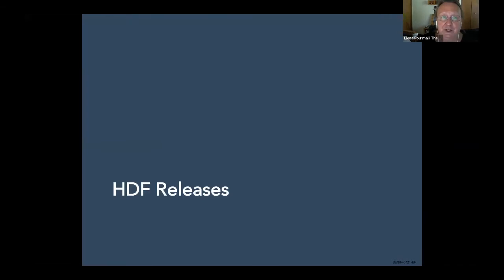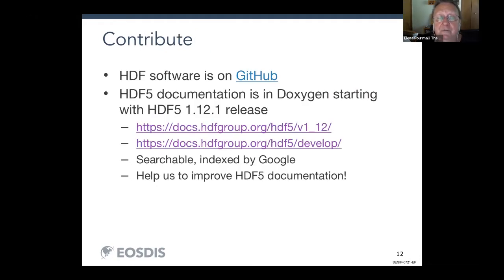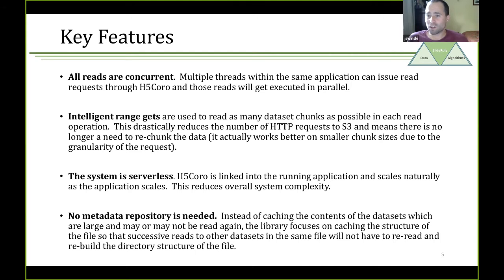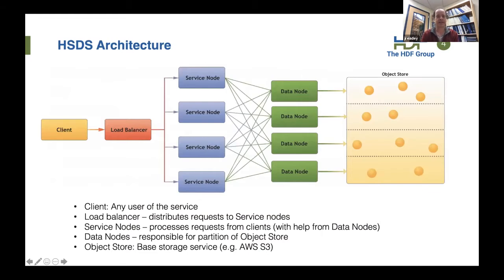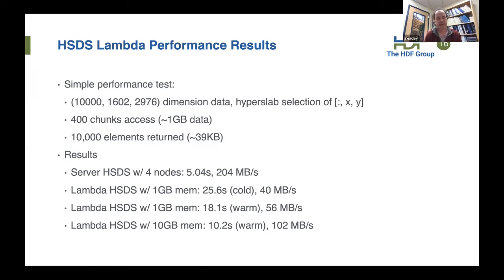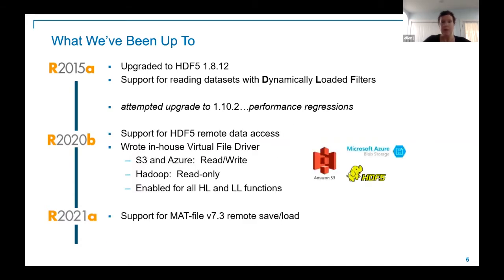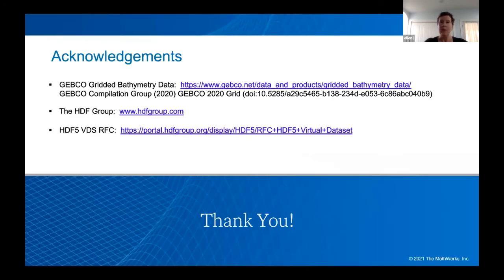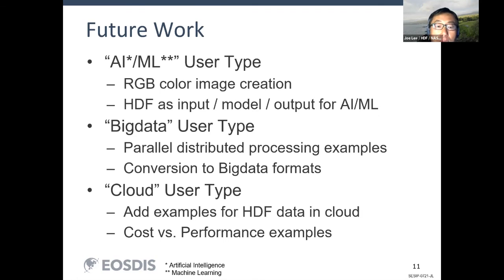HDF Town Hall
Recording of session held at ESIP Summer Meeting held virtually in July 2021.